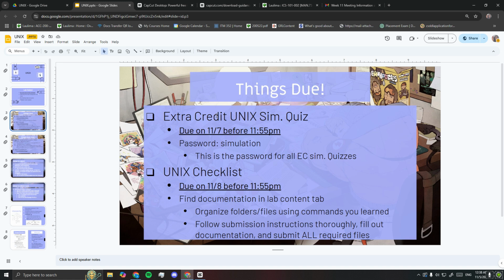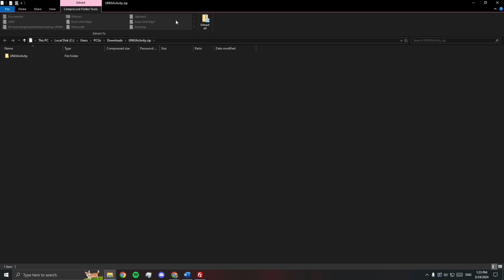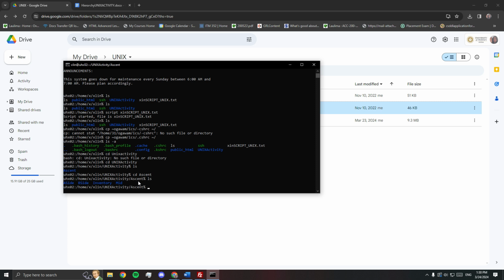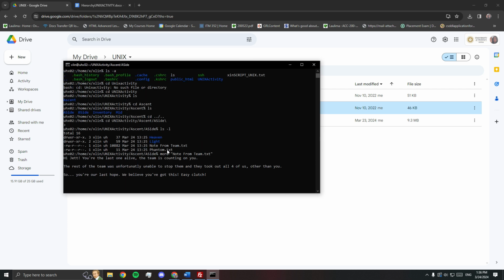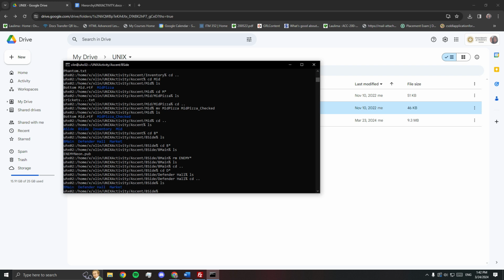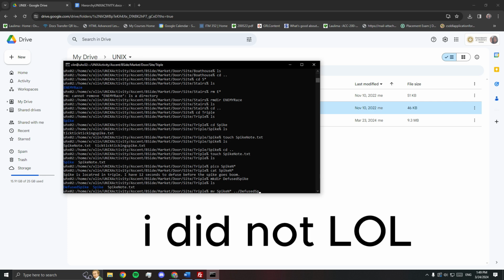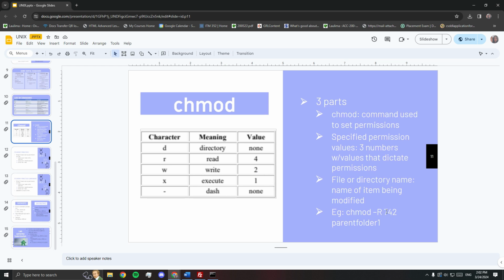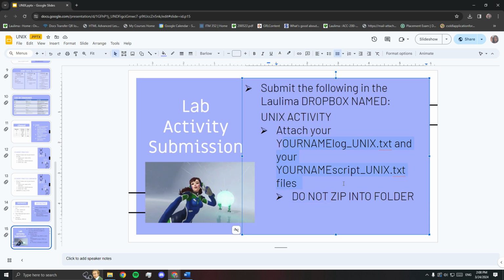UNIX TUT VID